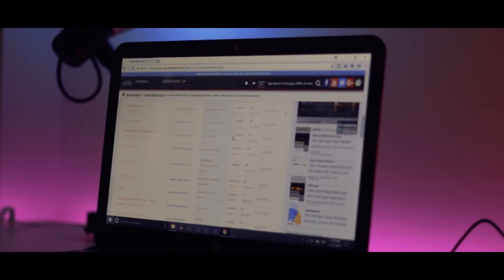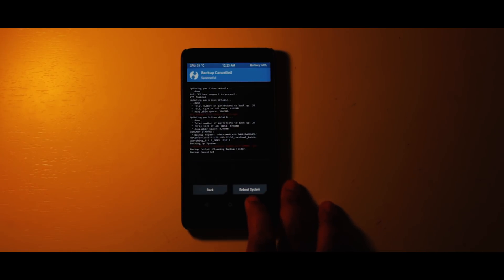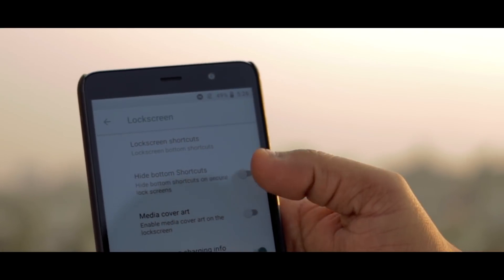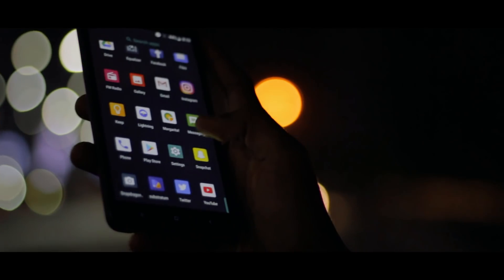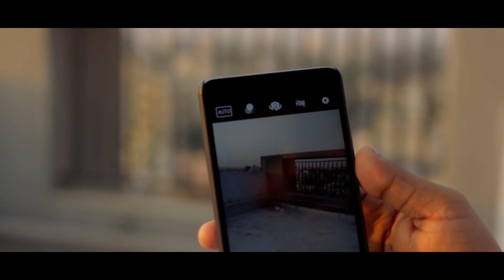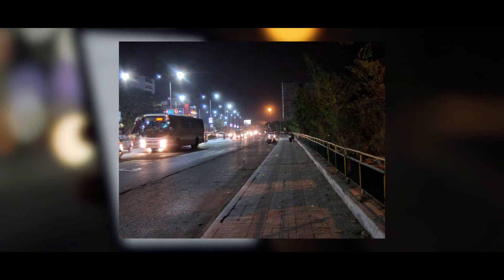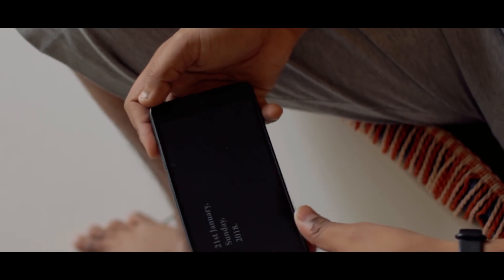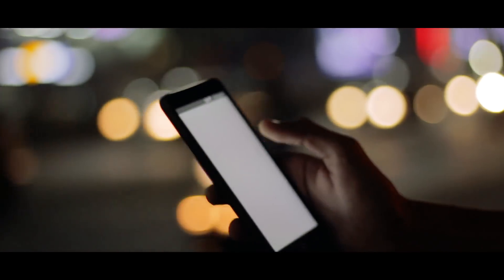Best Stable 8.1 Oreo rom?// Cardinal OS for RN3 review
Editing by: Premier pro CC

Outro music: Drake - Hotline Bling (Charlie Puth & Kehlani Cover) [Wildfellaz & Arman Cekin Remix]